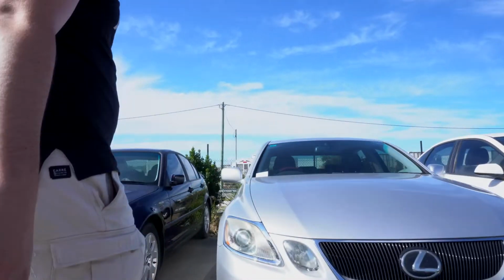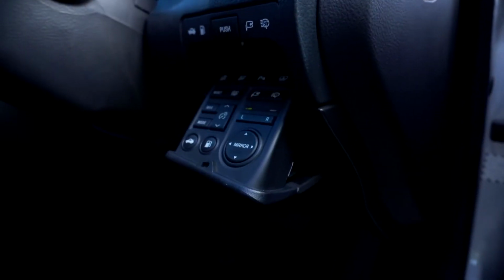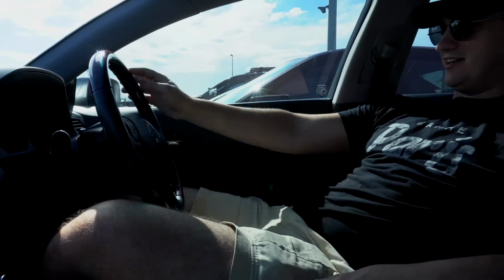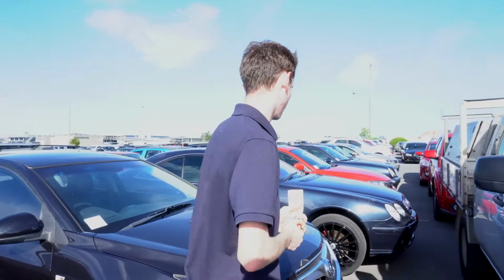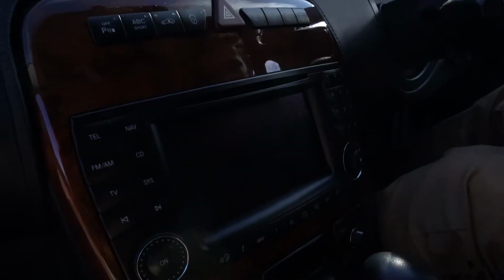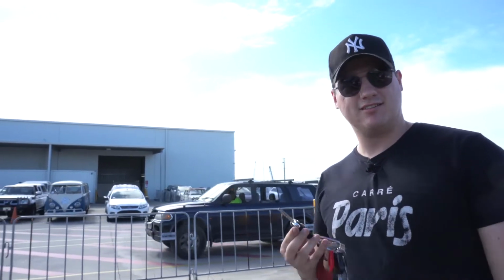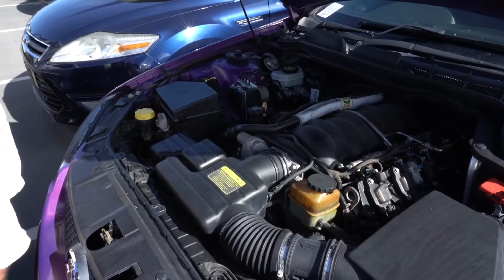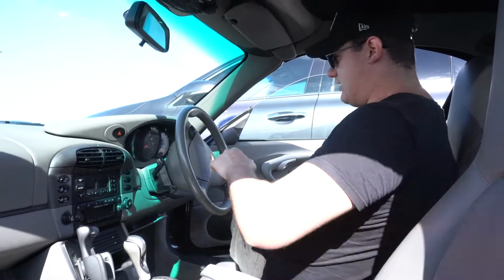BEST AUSTRALIAN CAR AUCTIONS | Lemon 2 Lambo #16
In this episode, Morgan and James take a trip to one of Brisbane's car auction yards. Like most car auctions, there are some questionable cars but occasionally there are some gems.

Chapters:
00:00​​​ - Intro
00:46 - First Car Inspection
06:59 - Almighty Limo
07:12 - Second Car Inspection
10:25 - Third Car Inspection
14:48 - Ew, Porsche
15:40 - Outro
16:40 - Sneak Peak of part 2

Artwork By:
Andrew Babin